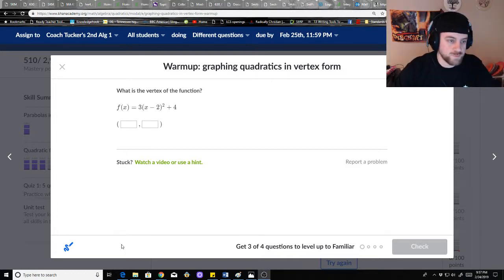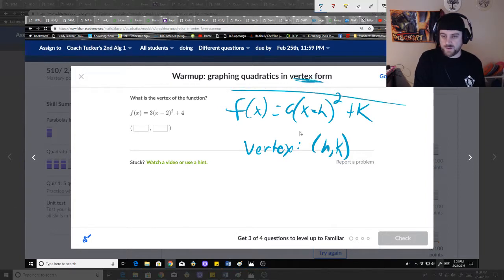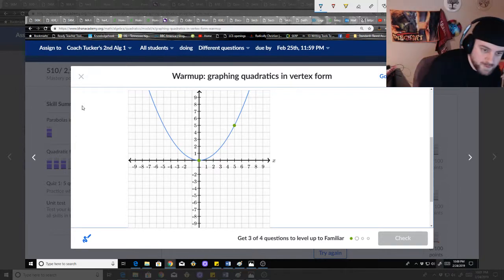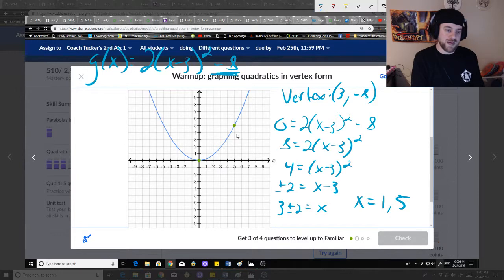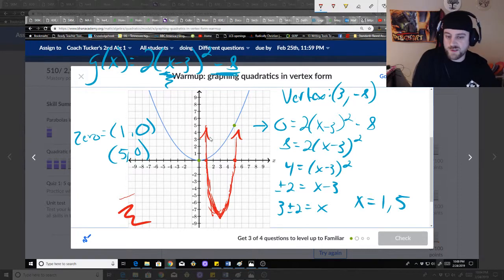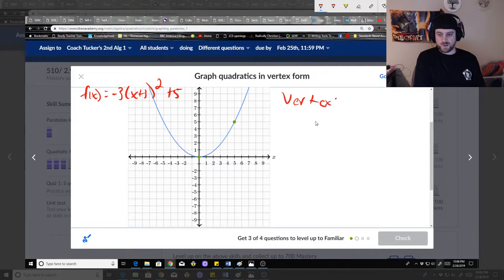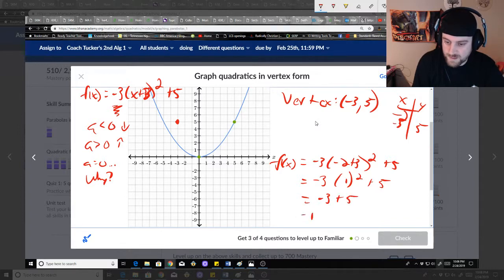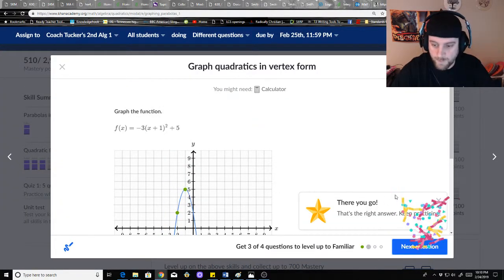Quadratics - Vertex Form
We work with Quadratics in Vertex Form by working from problems from Khan Academy.